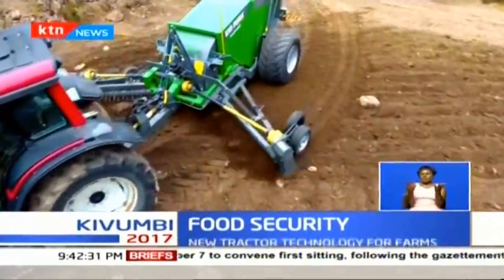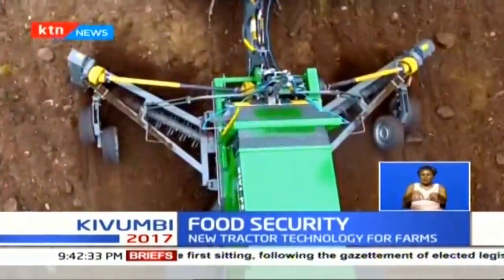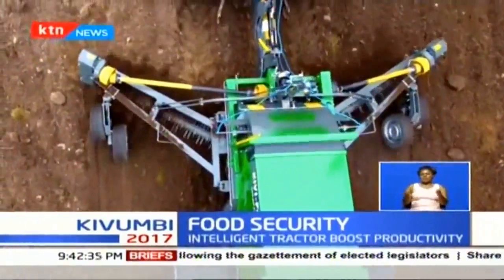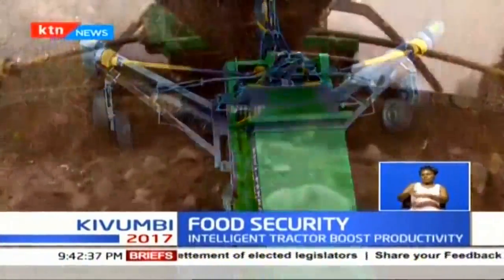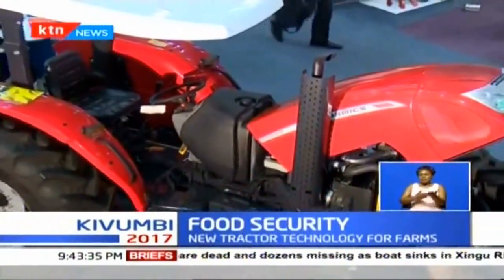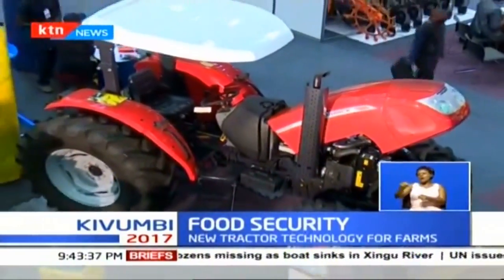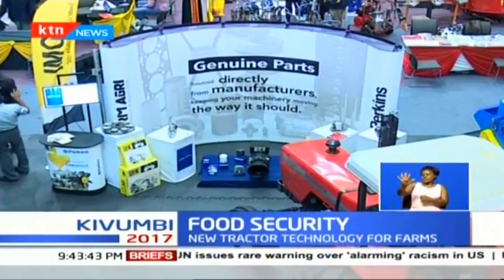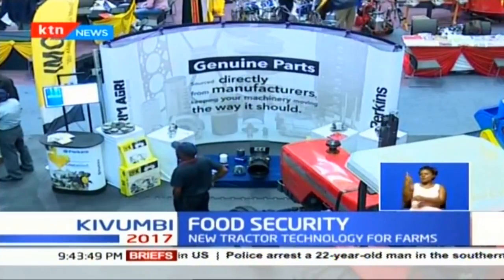Foreign firm taps to boost farm productivity with new tractor technology